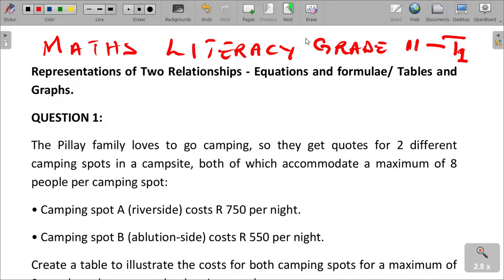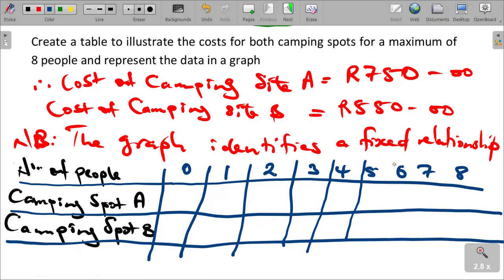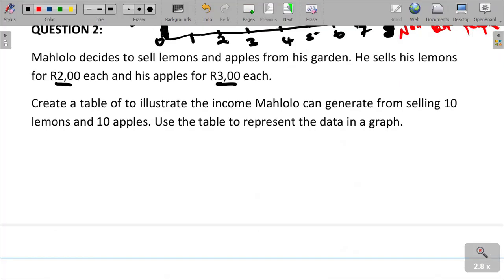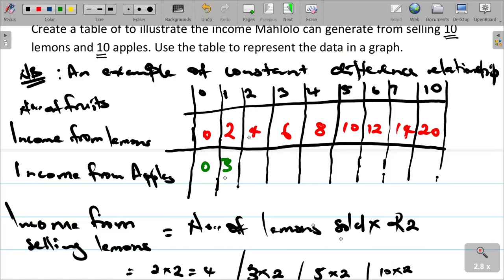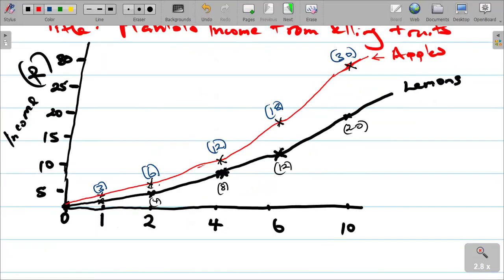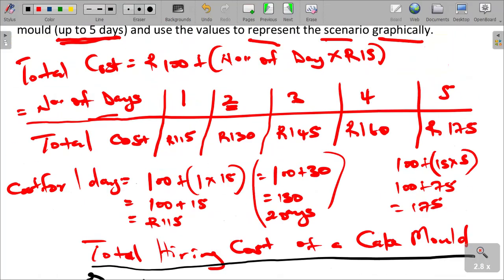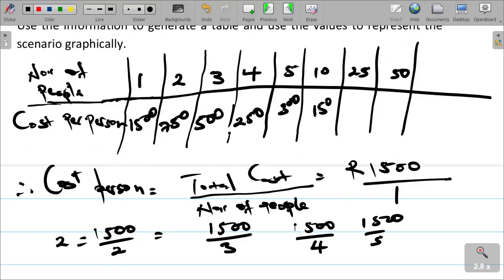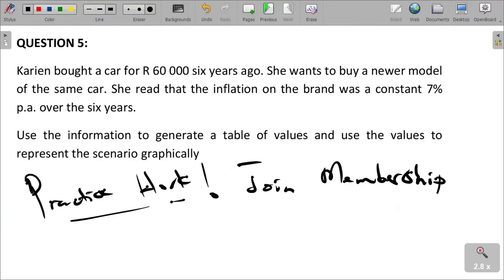Maths Literacy Grade 11 - Term : Representation of two Relationships Equations & formulae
Maths Literacy Grade 11 - Term : Representations  - Two Relationships (Equations & formulae).